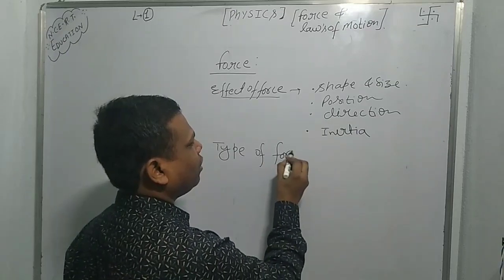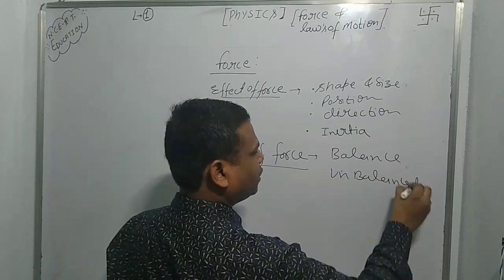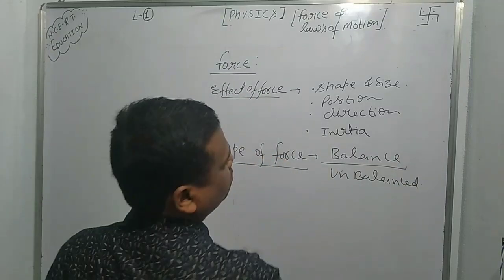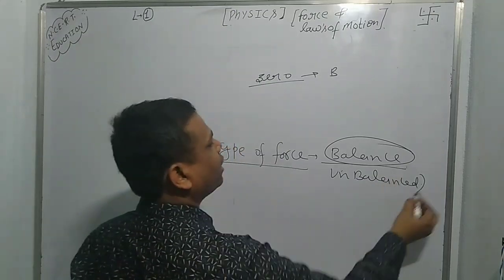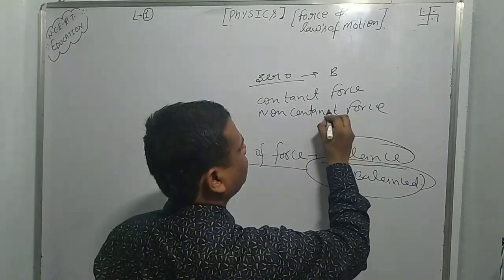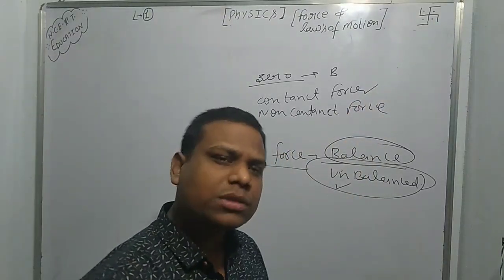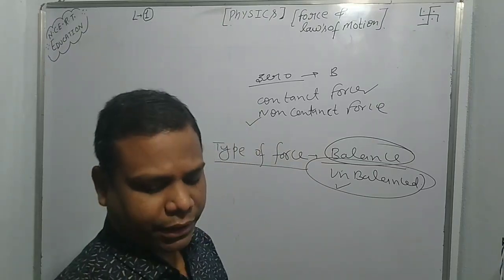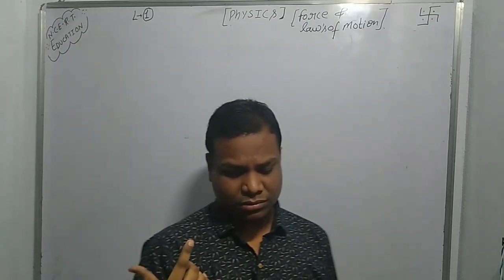Force and law's of motion Physics part 1